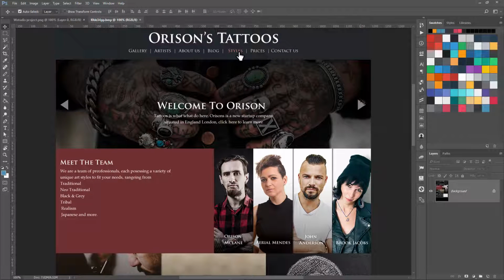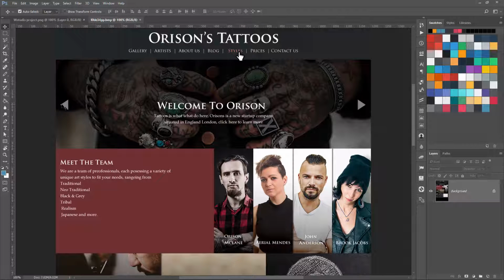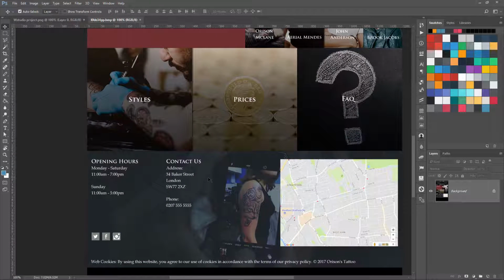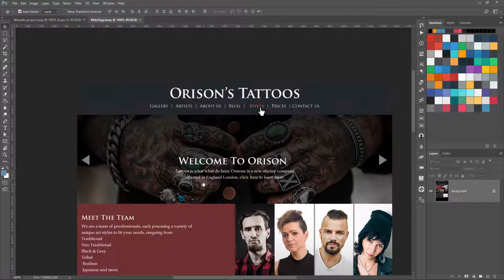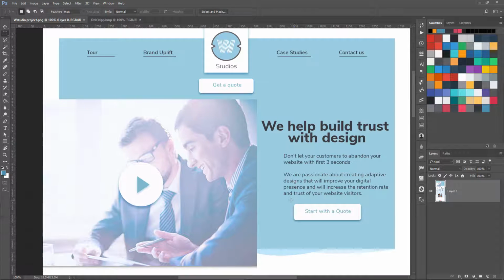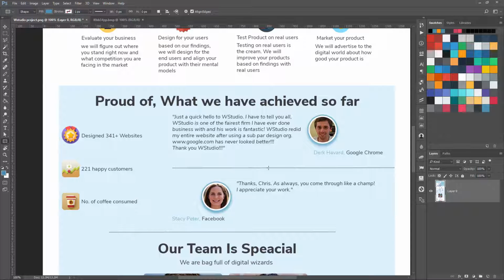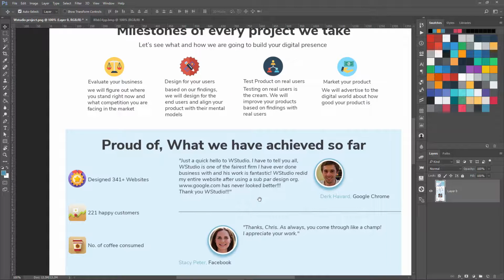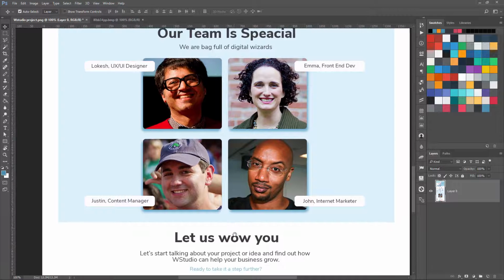Design Review Session 5 → Improve Design symmetry and spacing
In this video, i discussed two of my stduent's Web Design problems.

You will learn a lot about symmetry in design and how to make your web designs more elegant

17+ Pro UI UX Design Course bundle for $99 (Biannual)